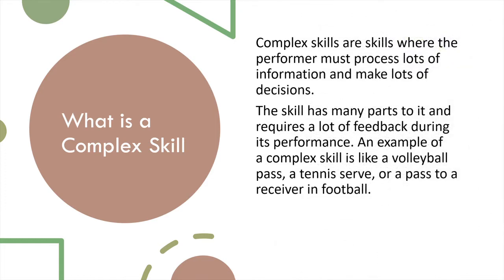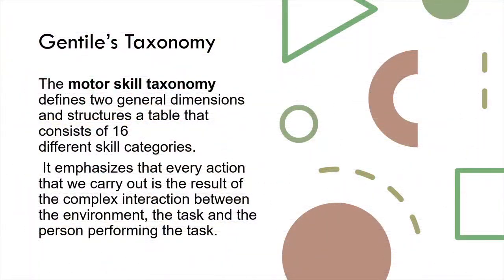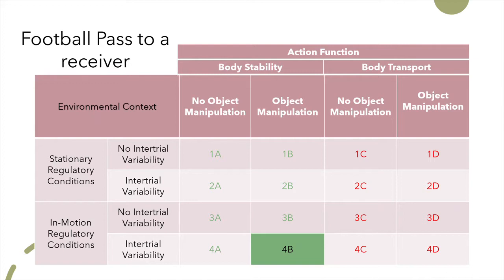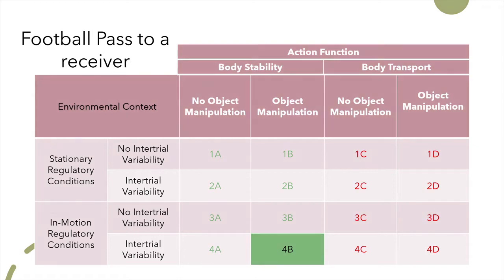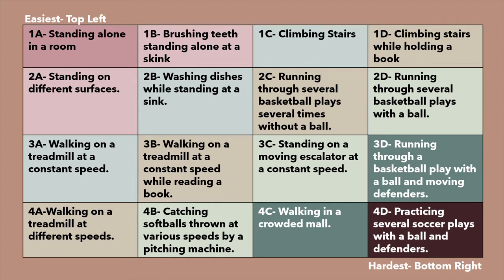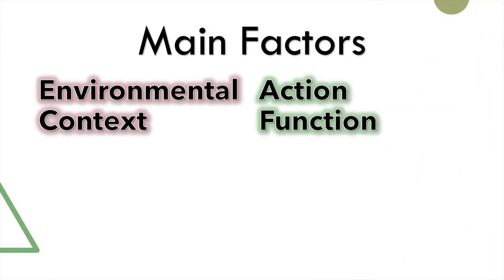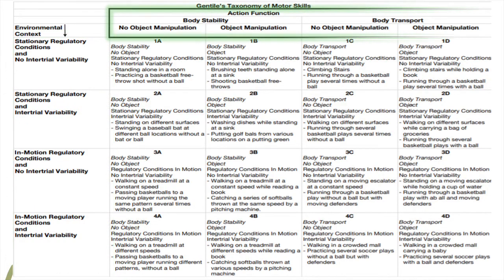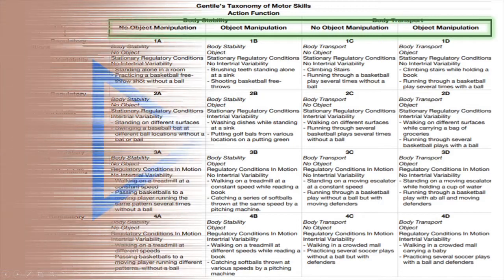Gentile's Taxonomy Lab